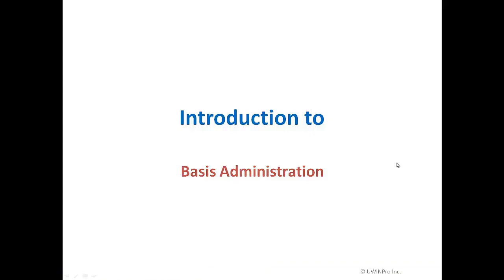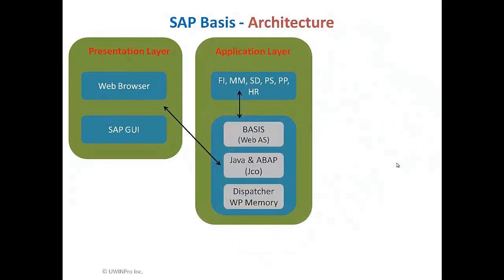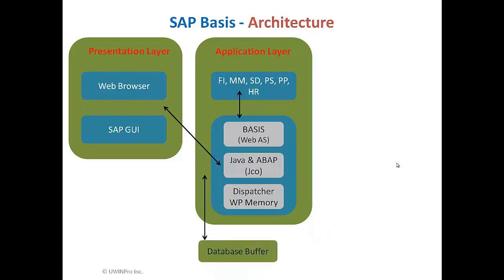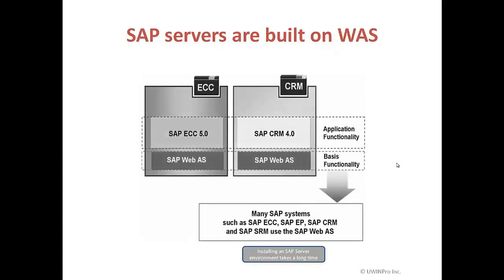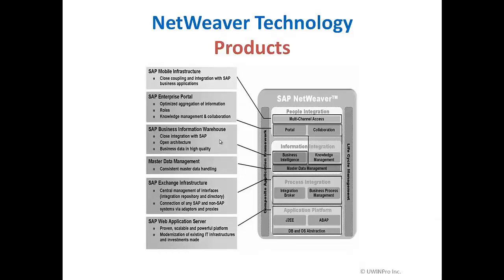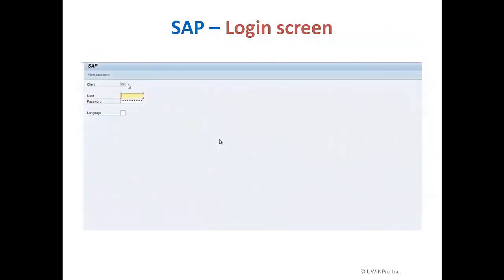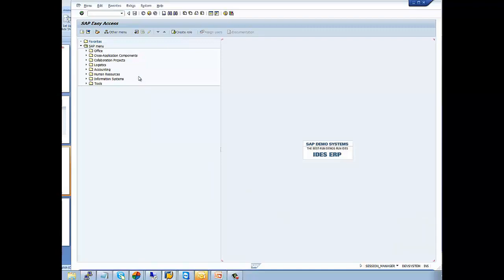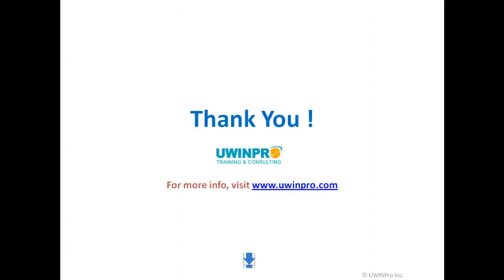Introduction to SAP BASIS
The video provides an overview of SAP BASIS Technology.

About UWINPro:

UWINPro is an established Canadian company, run by successful IT professionals, with more than 2 decades of experience in training and consulting industry. We are one of the most prestigious and trusted IT training provider in North America.